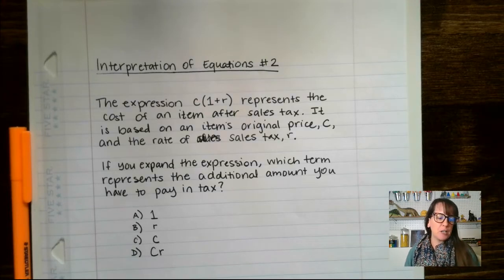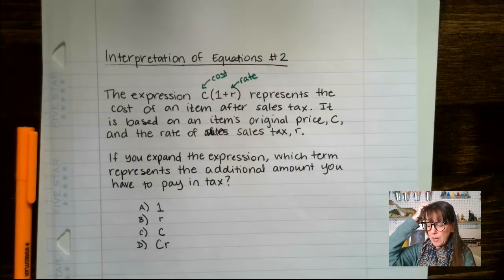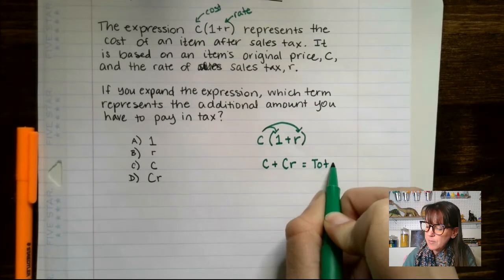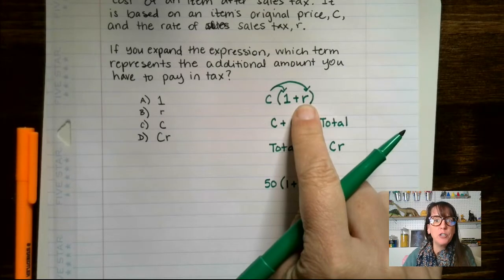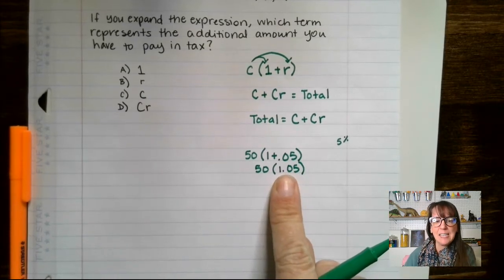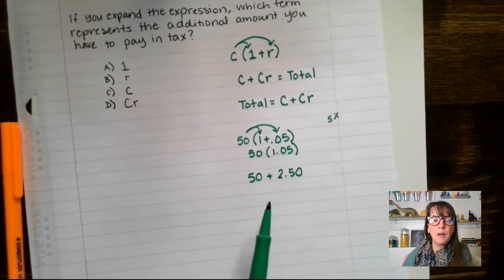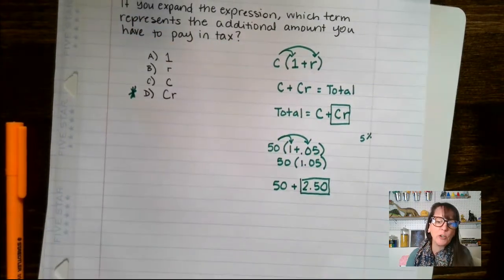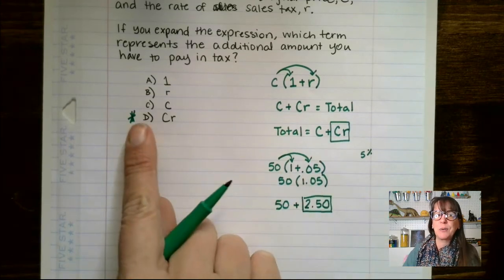Interpretation of Equations part 2